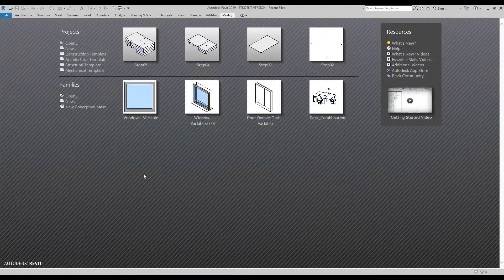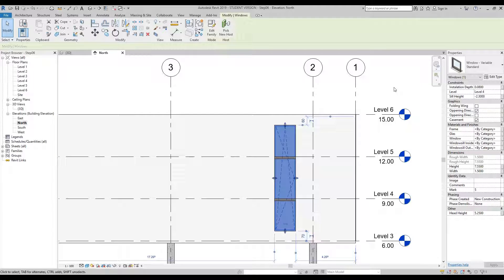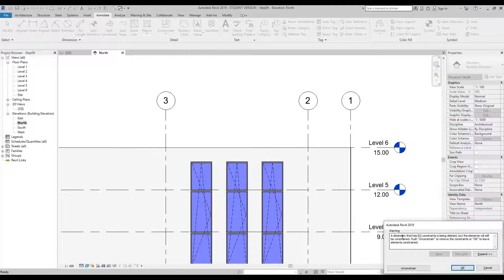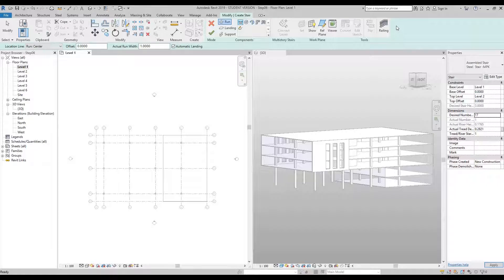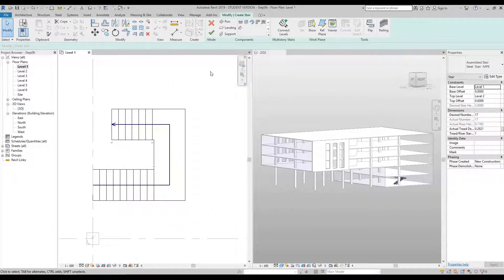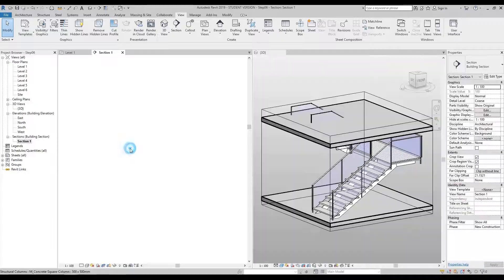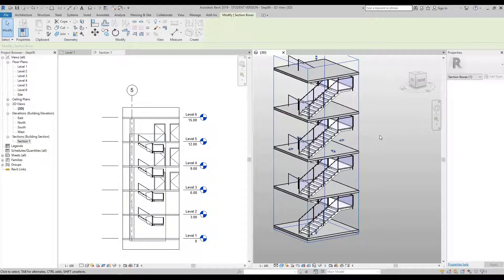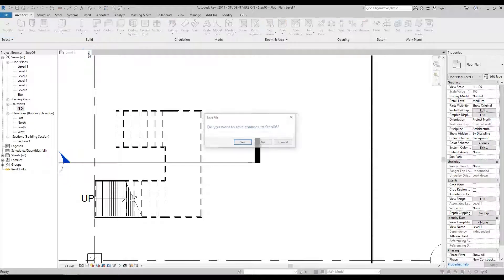Revit Training | Getting Started | Step 06